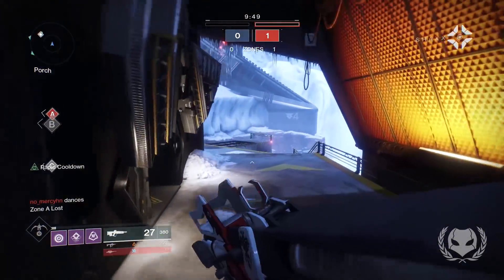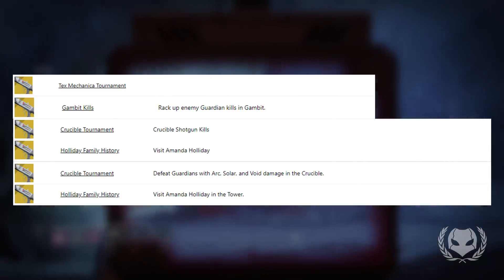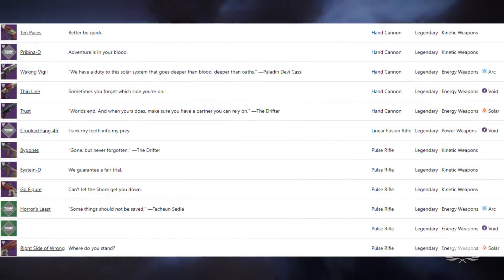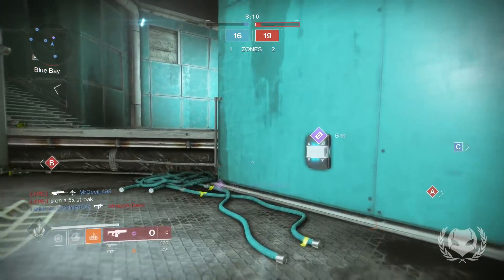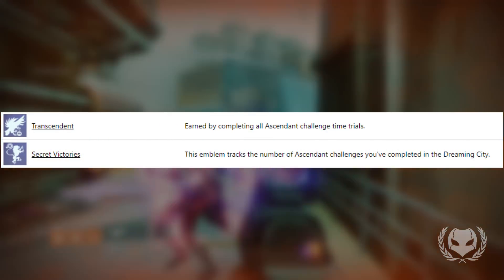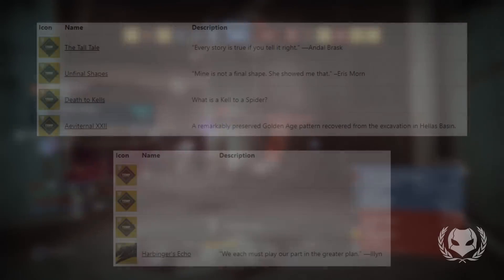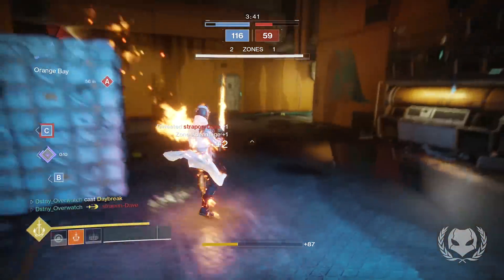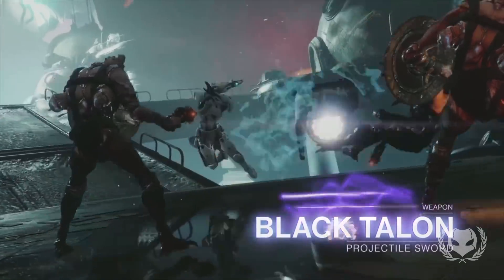Destiny 2: All Forsaken Exotics! Chaperone, Queenbreakers Bow & Lord of Wolves Returns!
Destiny 2: All Forsaken Exotics! Bow Returns, Quests, Ahamkara & More items from the Destiny database!